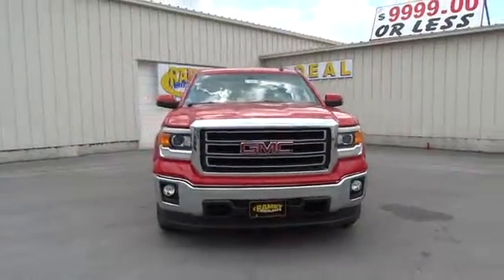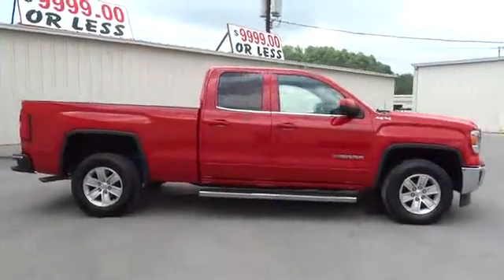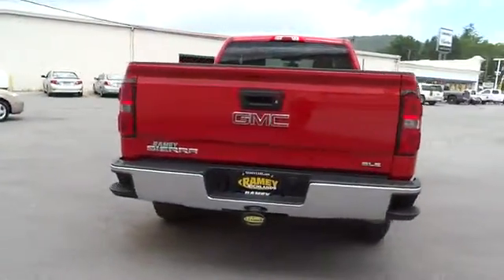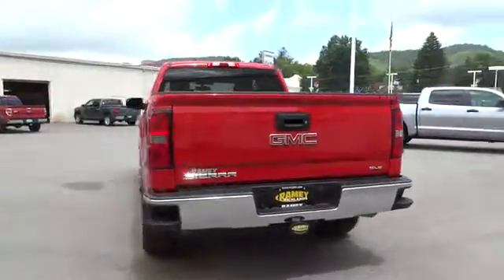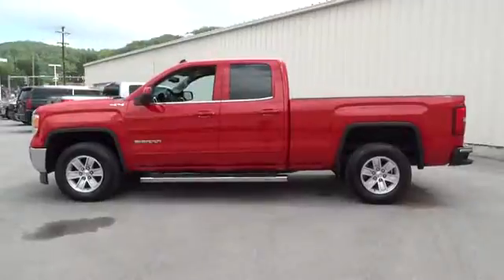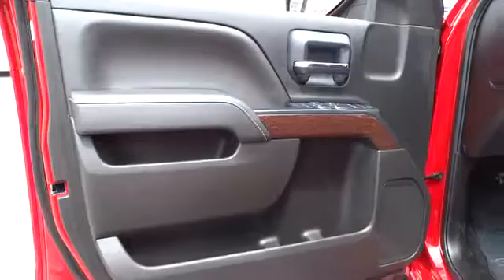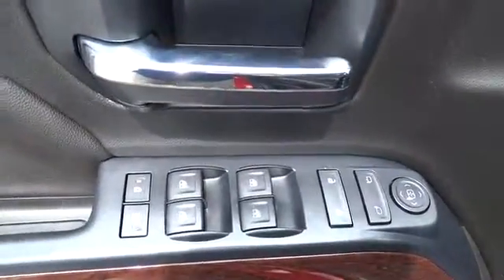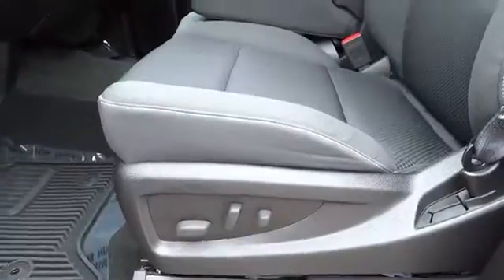2014 GMC Sierra 1500 Used, Richlands, Grundy, Lebanon, Hurley, Pikeville, VA 14299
2014 GMC Sierra 1500 SLE - Stock#: 14299 - VIN#: 1GTV2UEH4EZ128752

Ramey Richlands
2850 Clinch Street

Feast your eyes on this red 2014 GMC Sierra 1500 SL! It comes with a 4.30 liter 6 CYL. engine. We've got it for $39,680. Don't skimp on safety. Rest easy with a 4 out of 5 star crash test rating. You can drive with confidence since this vehicle includes safety features like anti-lock brakes, a backup camera, OnStar Communication System and stability control. Now lets 'Do The Deal!'.